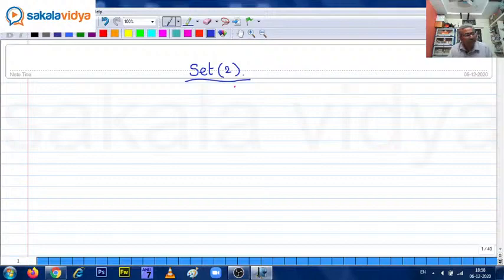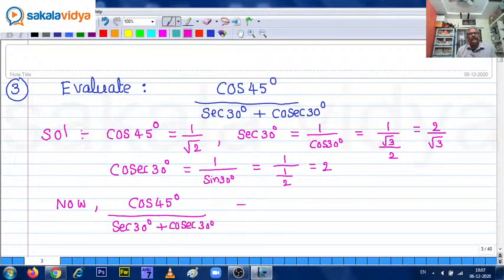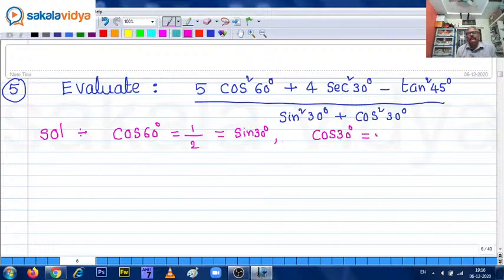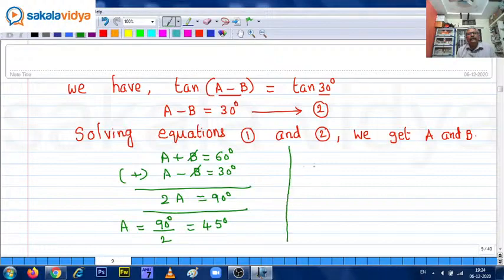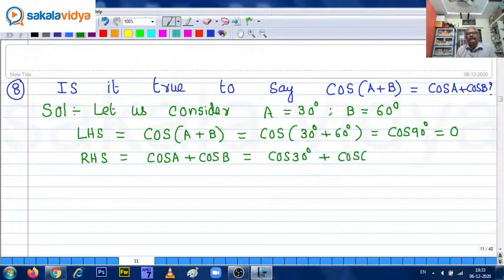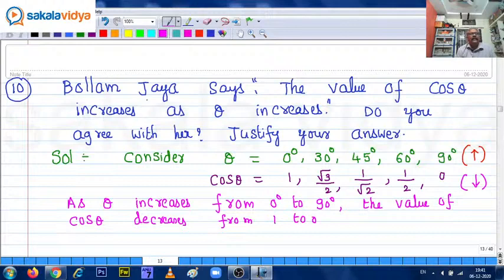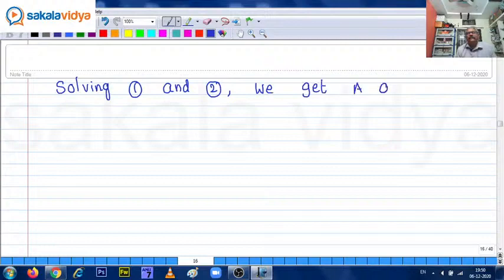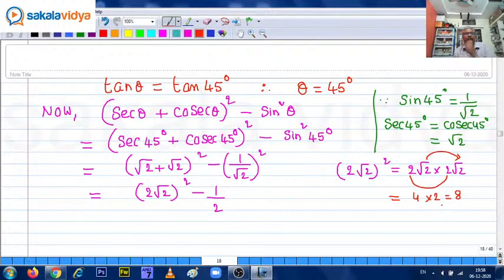TRIGONOMETRY ||PART 06||DAO||TSPSC||PGT&TGT||EAMCET||NDA